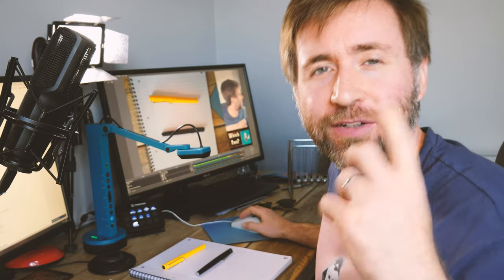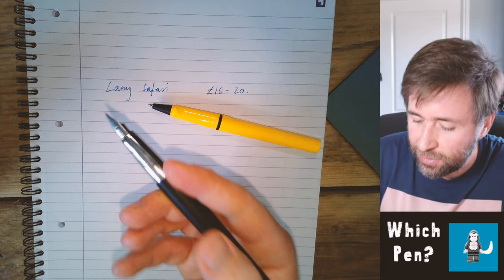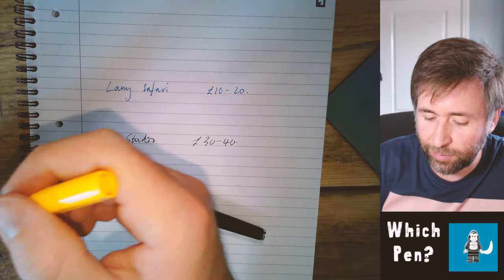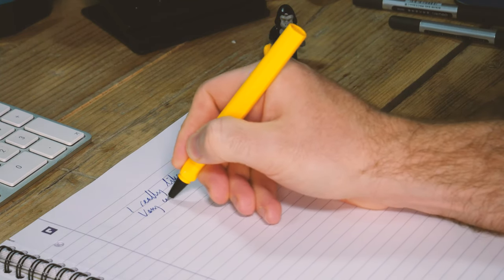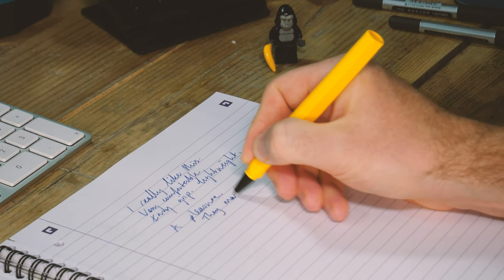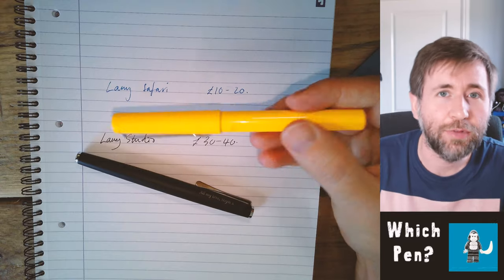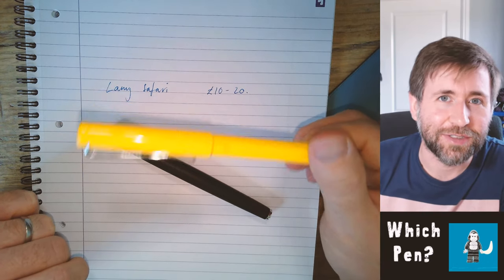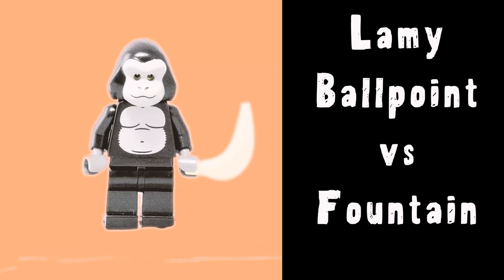Lamy Studio Vs Lamy Safari, which should you buy? Rollerball Vs fountain. Cheaper vs expensive.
Rollerball Vs fountain Lamy Studio Vs Lamy Safari, which should you buy?
lamy safari vs lamy studio - comparison of lamy rollerball vs lamy fountainpen!
Lamy Safari Rollerball
Lamy Studio

I love writing with the fountain pen, but it's so involved that it's almost distracting.  It's almost like you're thinking about the open more than the words! I misspell words more often with it. But maybe that's because I'm not so used to it!
Studio is heavier, safari is a good deal lighter.
Fountain pen, pleasure to use for less frequent tasks, Safari studio main pen for work.  All day light, Vs nice weight for signing.